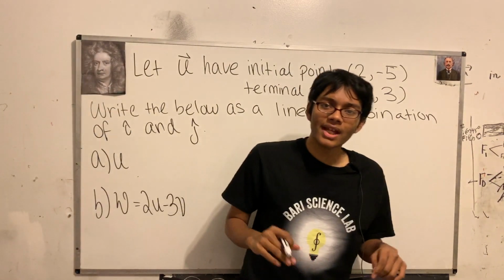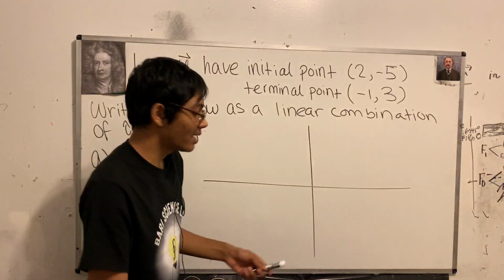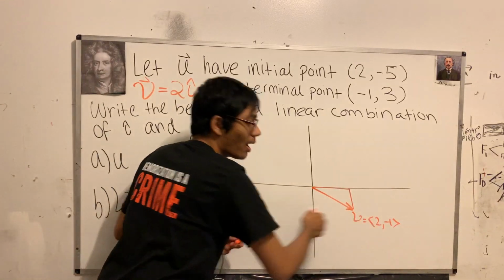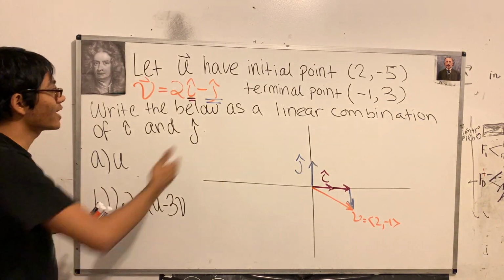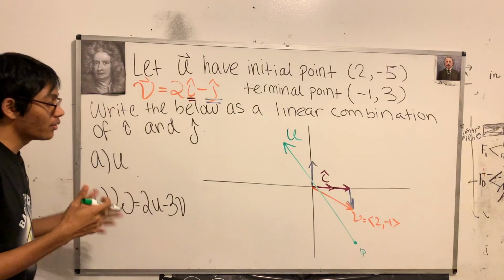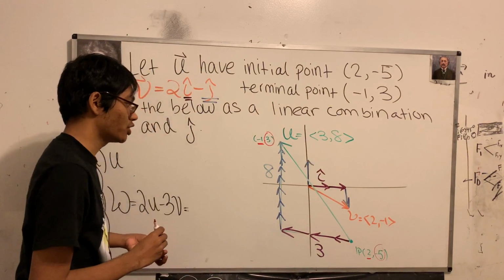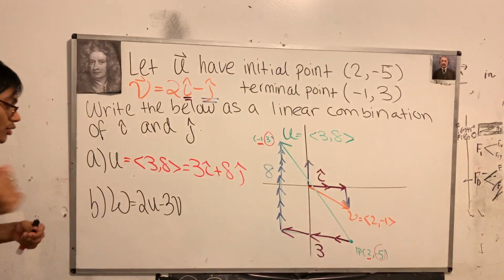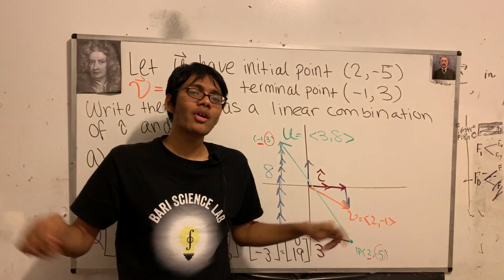Vector Notation | Vector Calculus #23